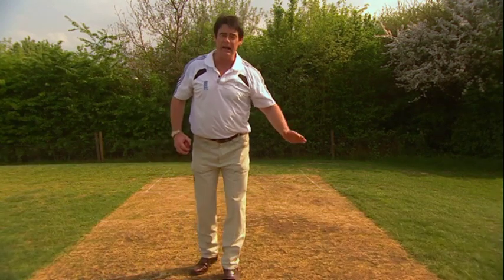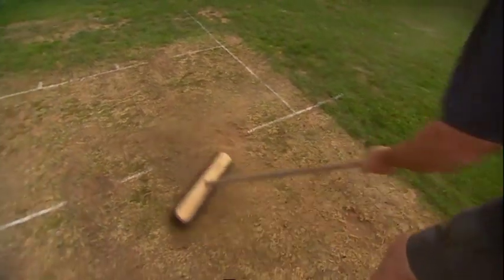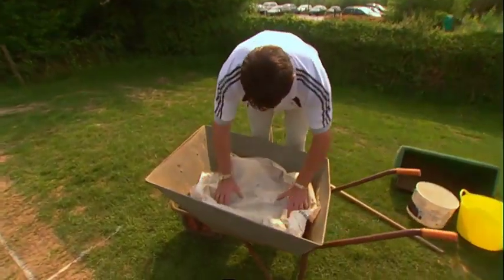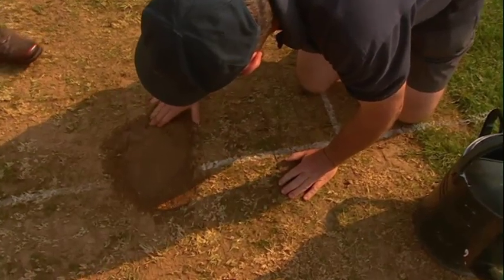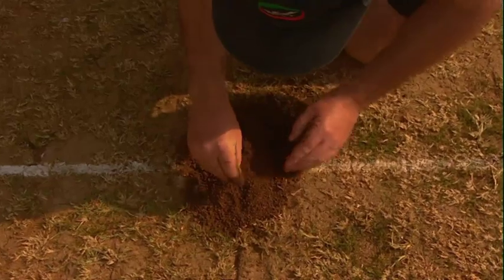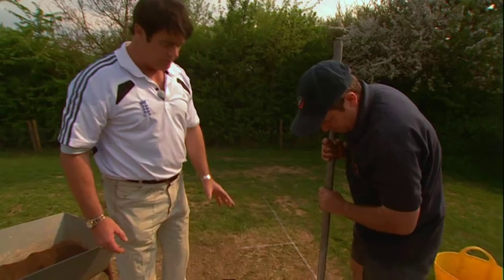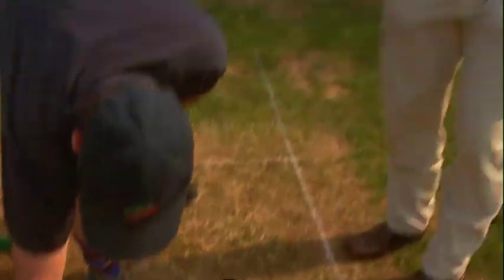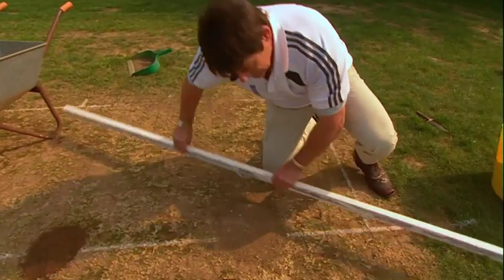NatWest Pitch Doctor - Pitch Renovation: Repairing Foot Holes